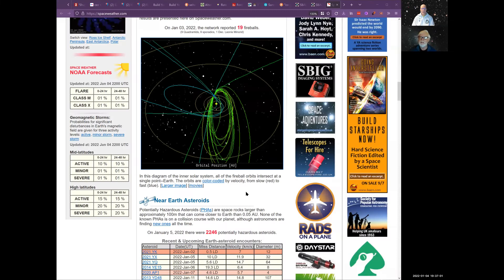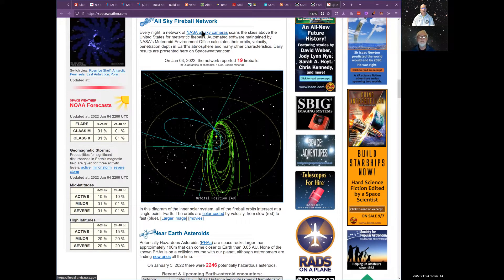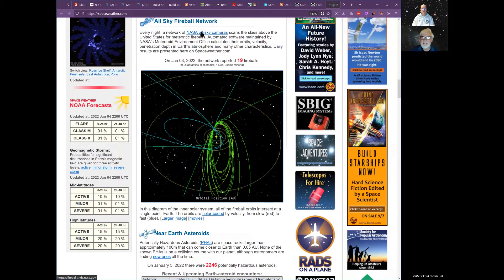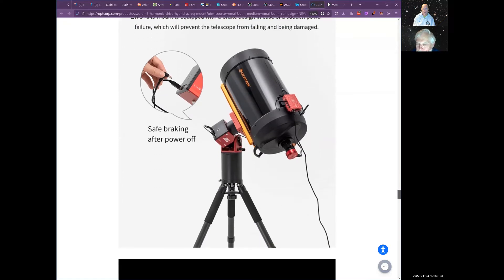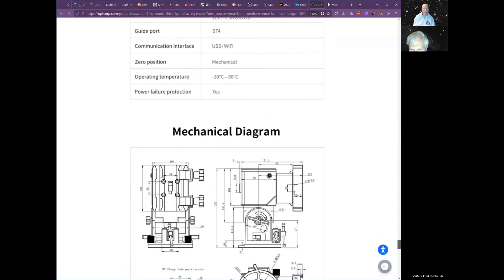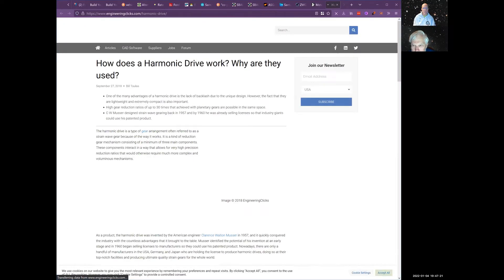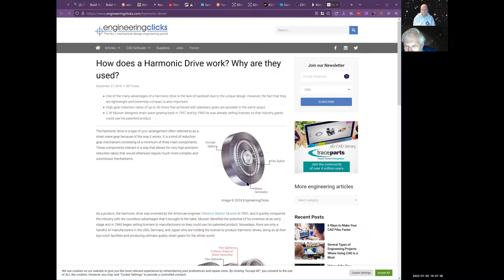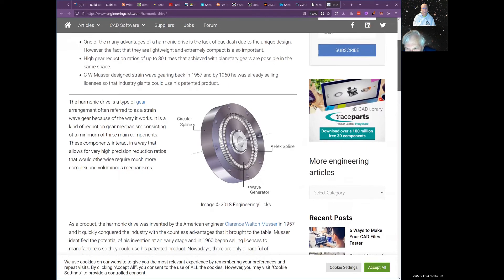20220104 SBAU Telescope Workshop Tuesdays 730pm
January 4, 2022 Santa Barbara Astronomical Unit Telescope and Astrophotography workshop discussions.  Just Jerry & Tom, so cut it short.  Besides the websites below, we did review the number of views and sources of views on Youtube analytics.

How does a Harmonic Drive work?